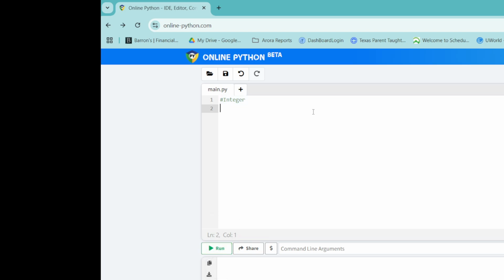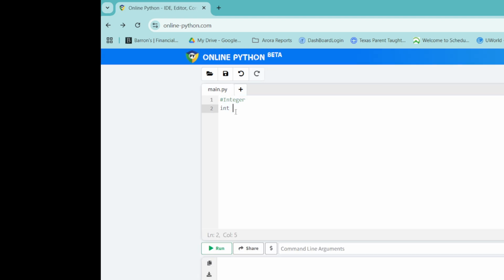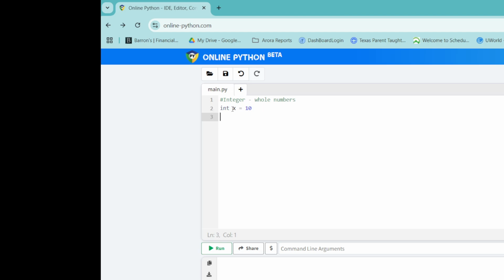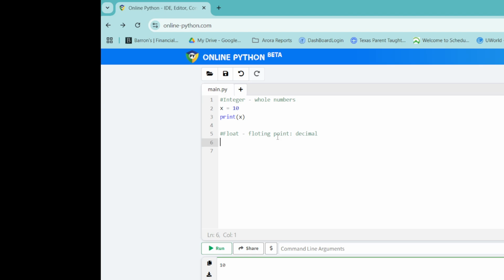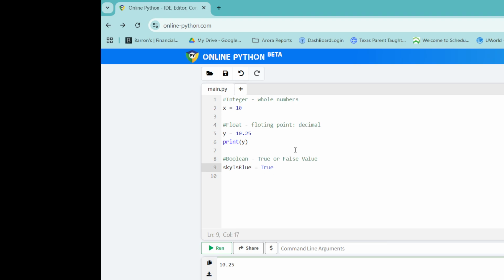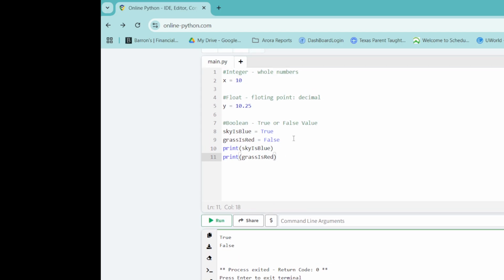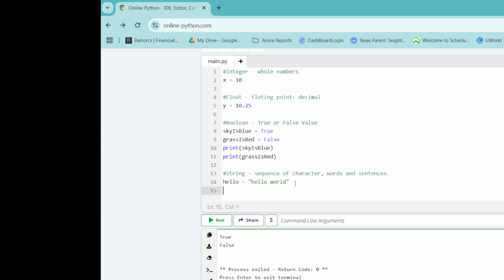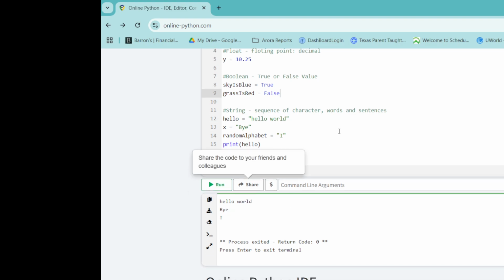Primitive Data Types in Python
This video explains what primitive data types are in python and how they work